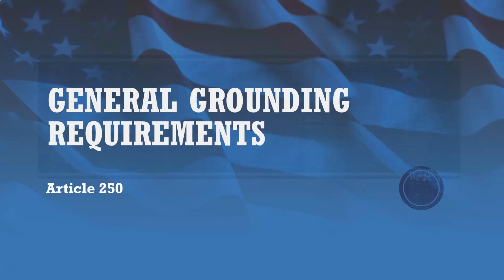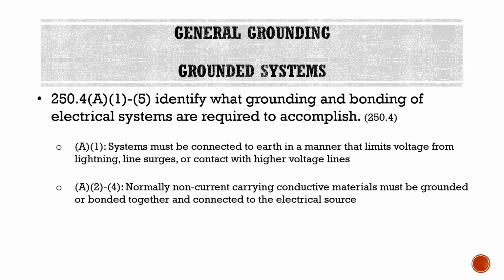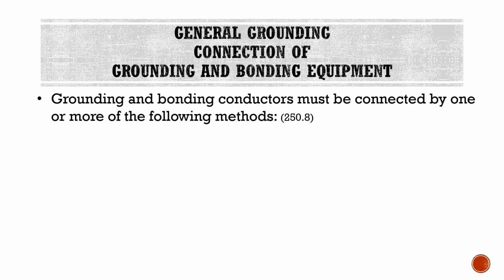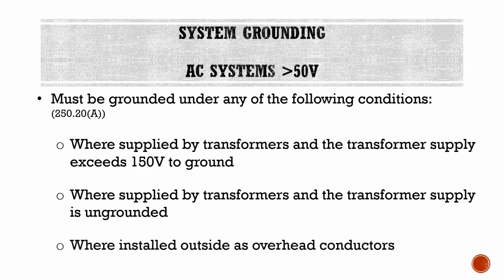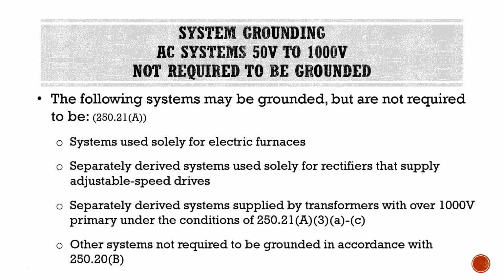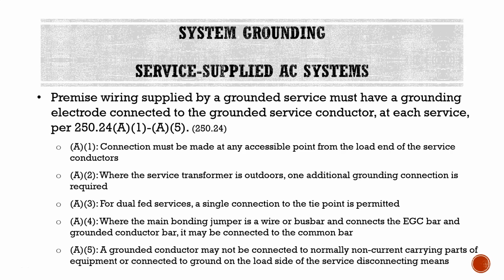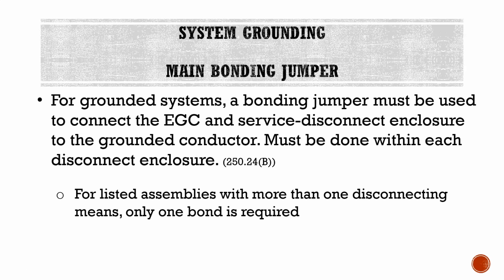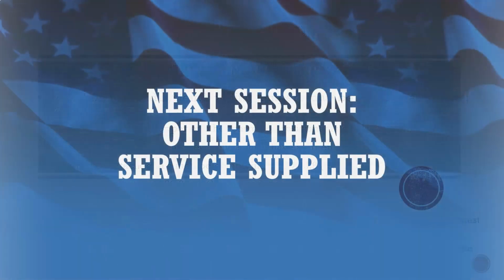General Grounding Requirements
Video covering the general requirements of the NEC article 250.